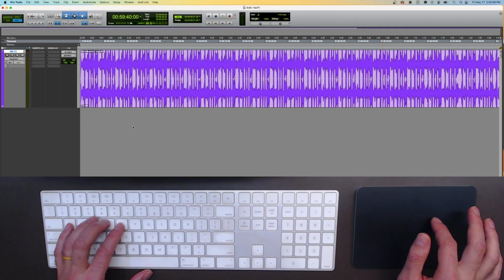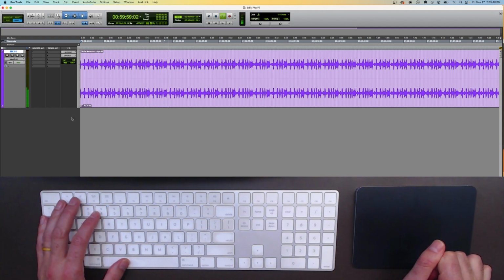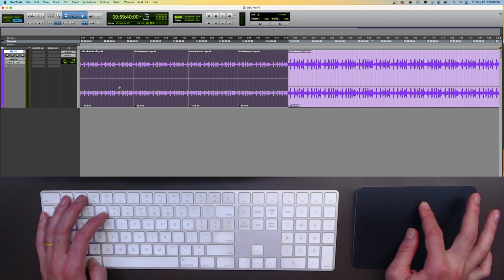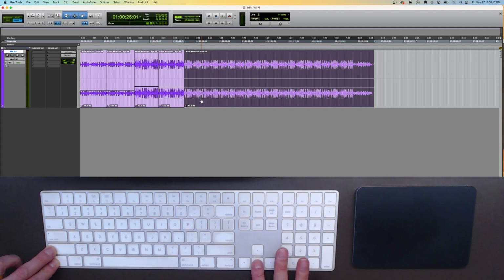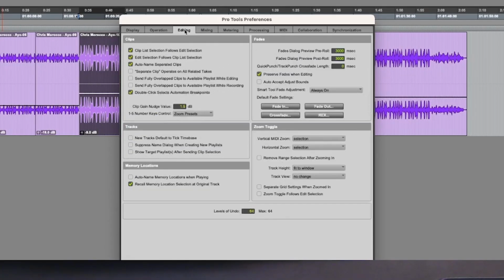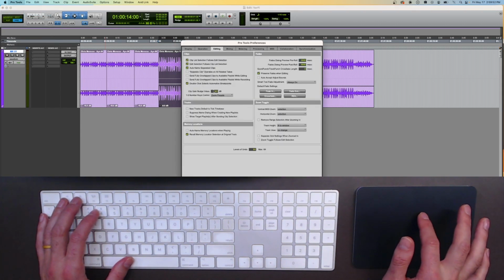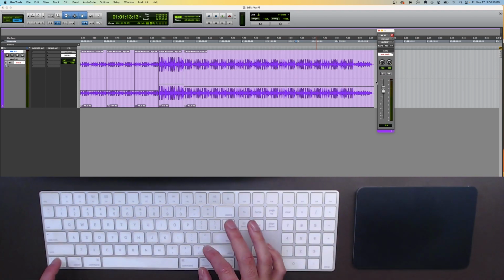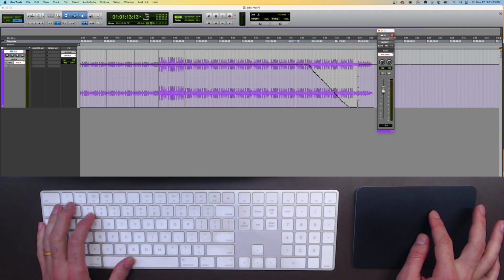4 Ways to Control Level in Pro Tools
00:00 - Intro
00:12 - Method One: Clip Gain
00:55 - Method Two: Clip Gain Line
02:15 - Method Three: Clip Gain Nudge
04:23 - Method Four: Volume Automation
06:14 - Outro